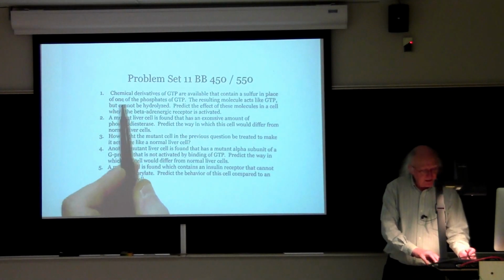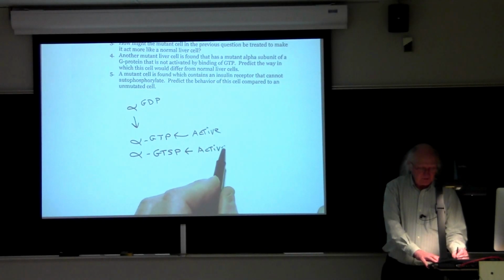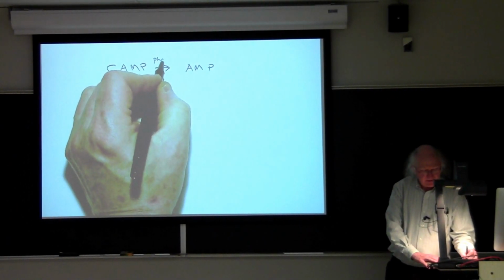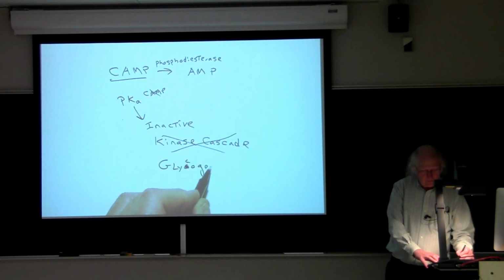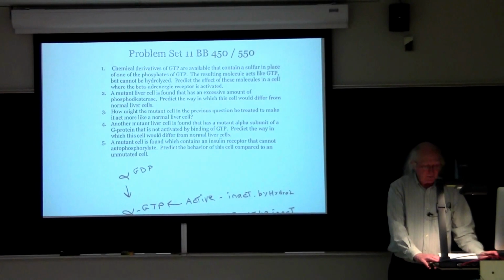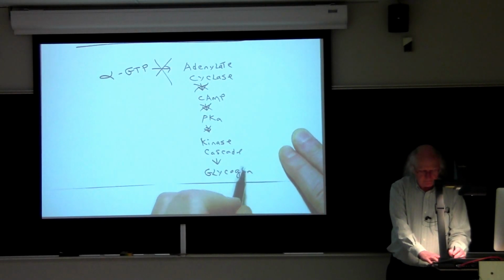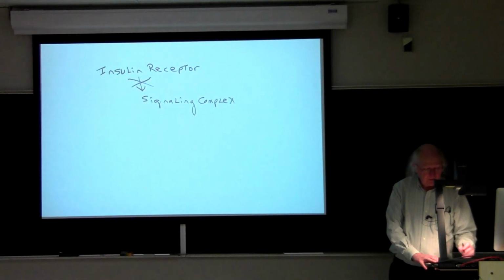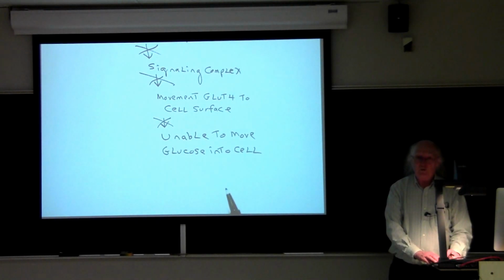Problem Set 11 for Kevin Ahern's BB 450/550 at Oregon State University